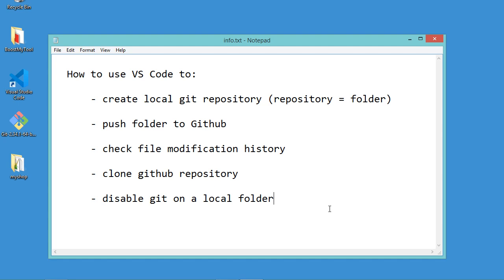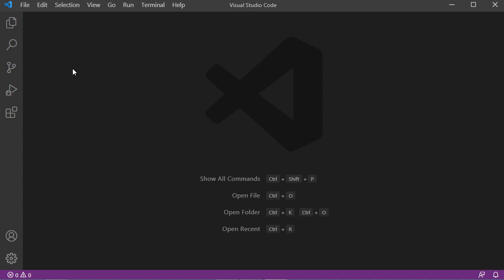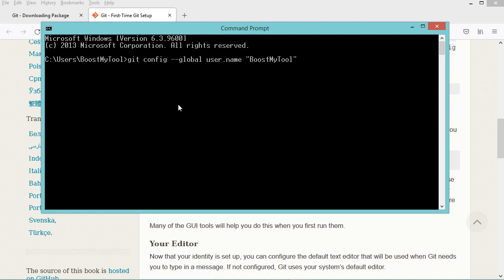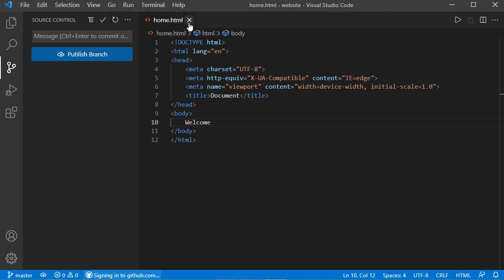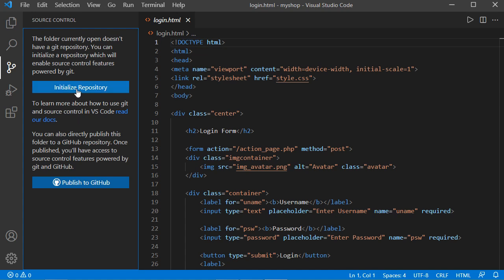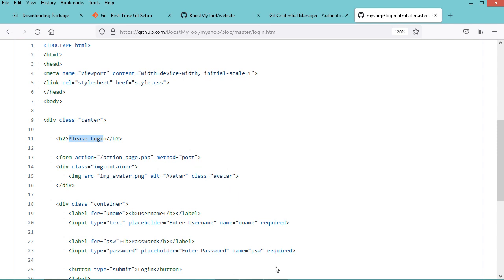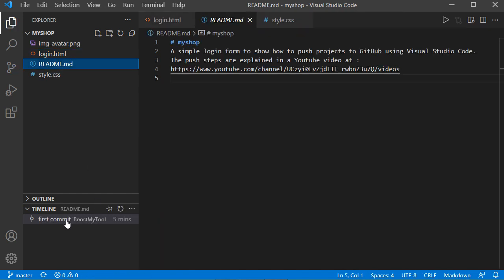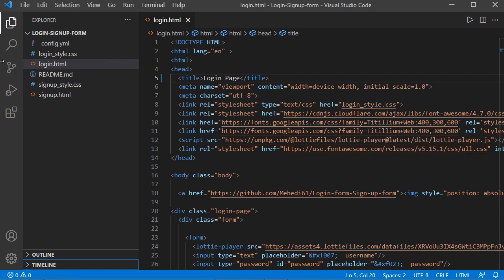How to Use GitHub with Visual Studio Code | Commit, Publish, Push and Clone using VS Code and GitHub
How to push folders to GitHub using vscode - How to create GitHub repositories - How to connect vscode to GitHub - How to clone GitHub projects using vscode - How to see file versions and modification history - How to disable git recording.

Video Content
(00:00) Introduction and Git installation
(02:01) Configure vscode connection to GitHub
(06:58) Commit, Publish and Push
(11:01) Clone from GitHub .